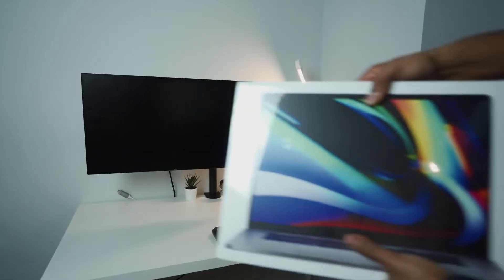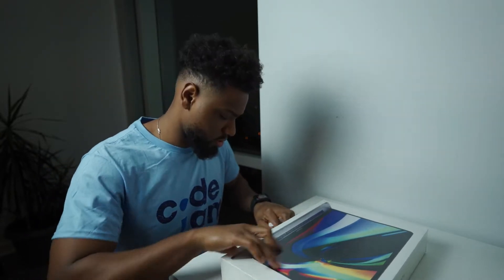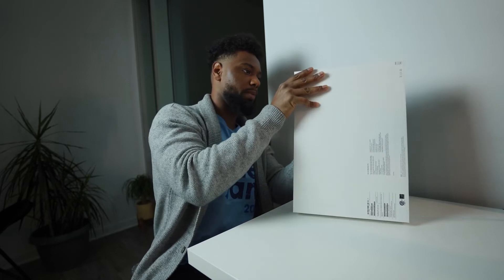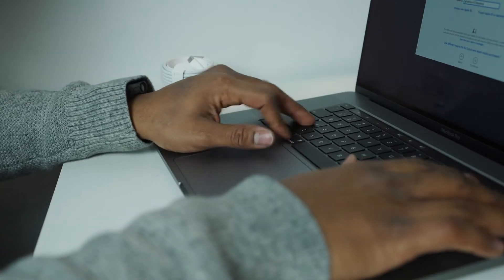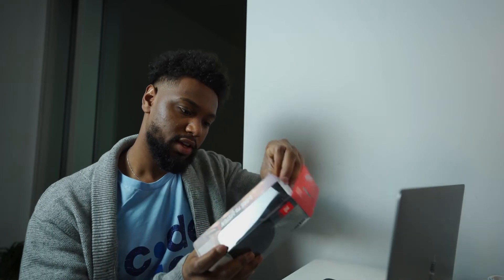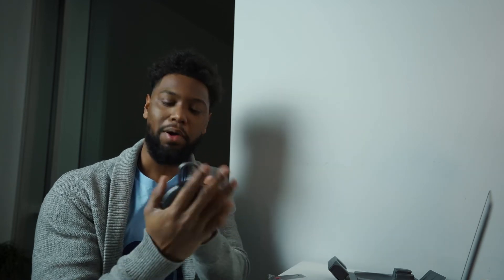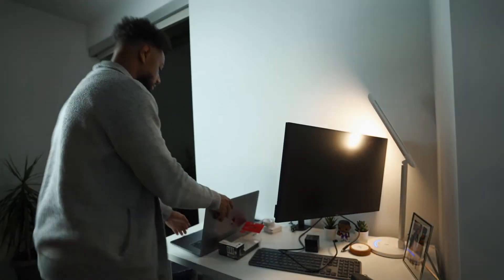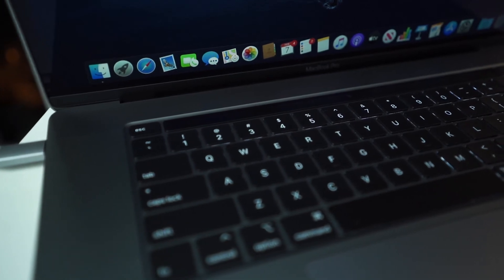2019 Macbook Pro 16 inch i9 Unboxing & First Impession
I finally decided to get the 16 inch macbook pro after 2 months and I'm very glad I made the decision to switch from the 2017 13inch model that I had previously. One of my pain points was not being able to really multi task as a creator and software engineer and now this gives me the ability to work on more passion projects and create youtube videos in a much more efficient way.

Products mentioned in video:
Desk Lamp
Monitor Mount

-- GEAR --
Wide angle lens

Footage was shot with Sony A7III + Tamron 17-28 f/2.8